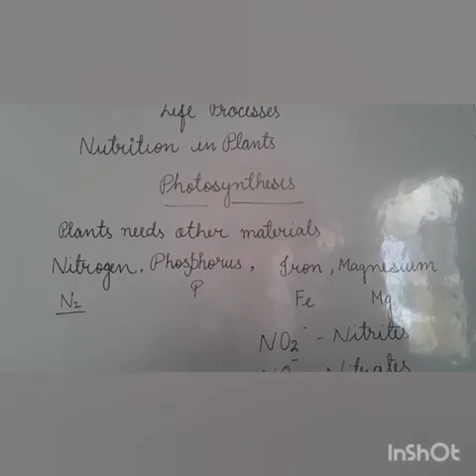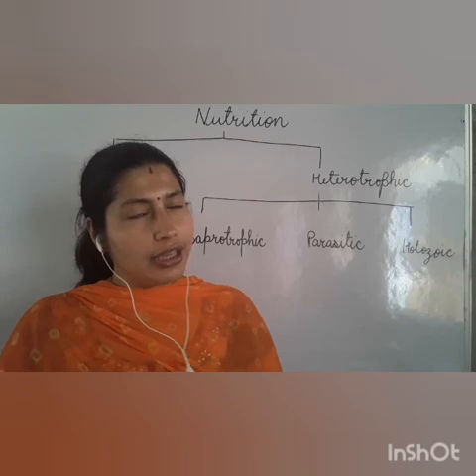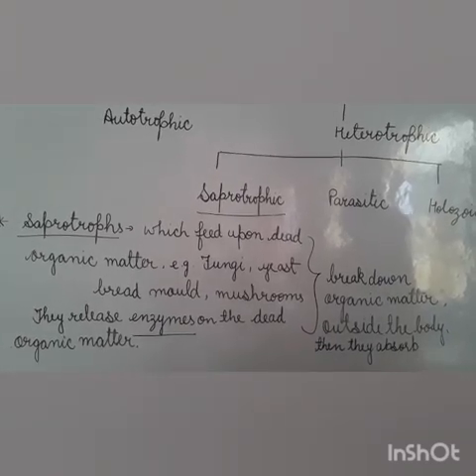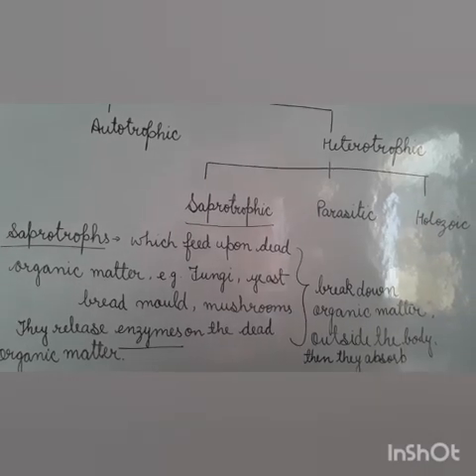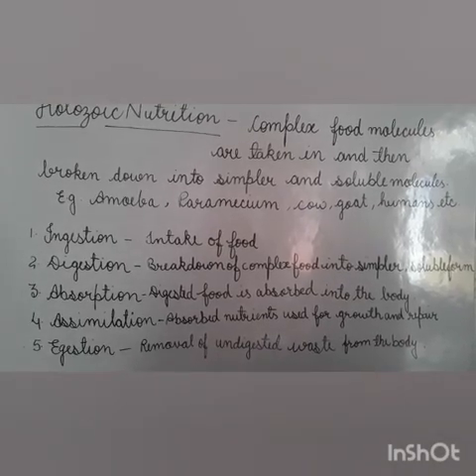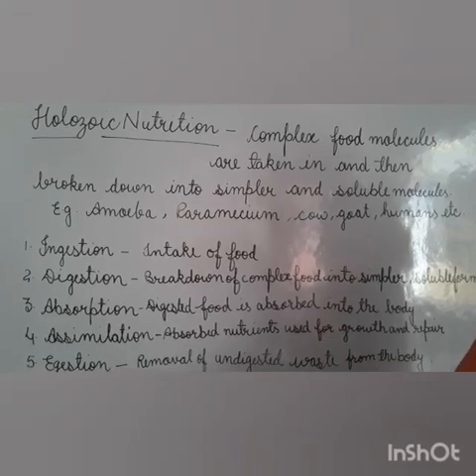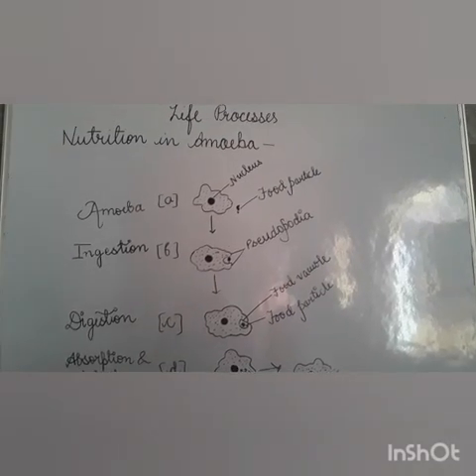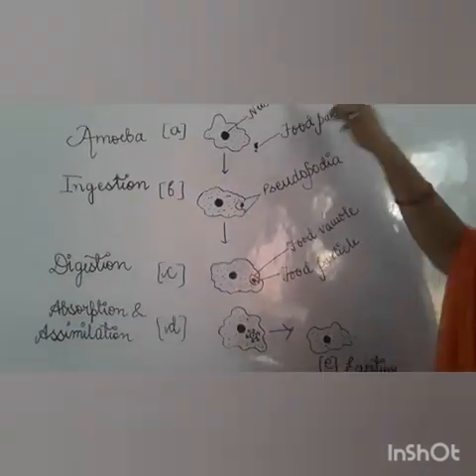GRADE 10 video 3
In this video you will learn about heterotrophic mode of nutrition and nutrition in amoeba .